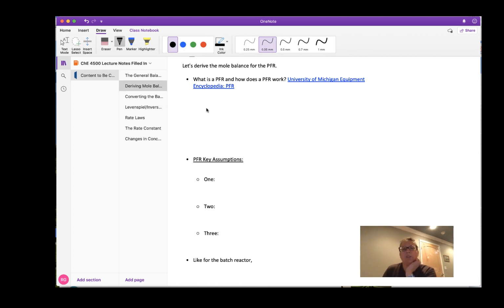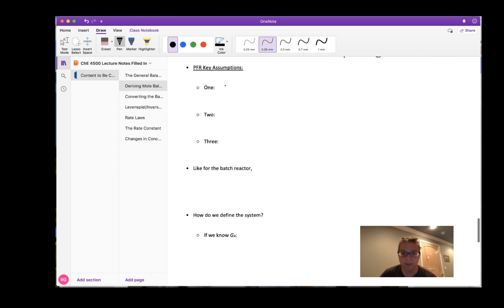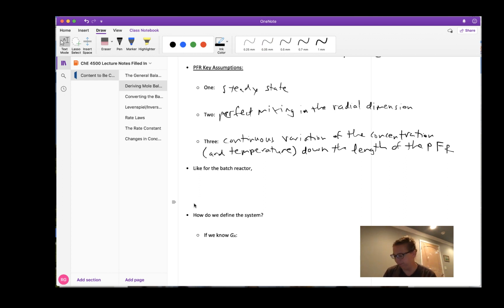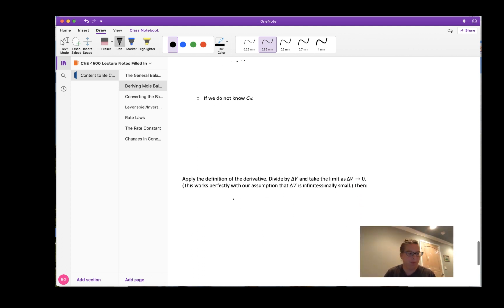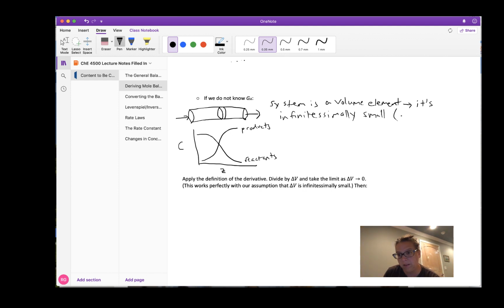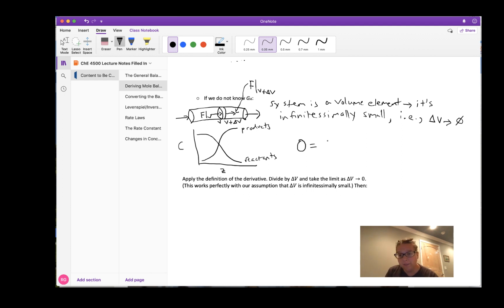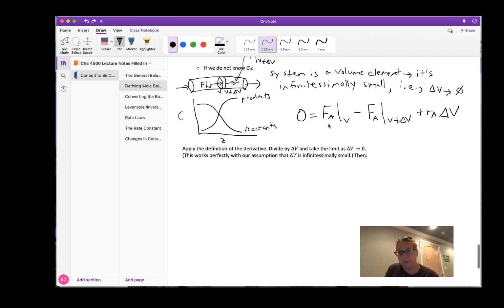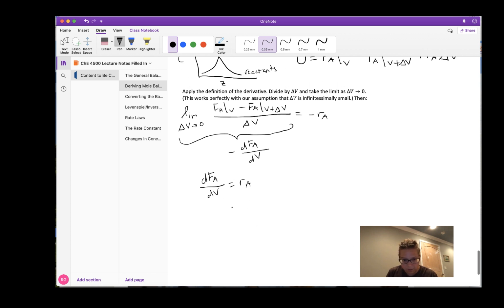06 DerivingThePFRMoleBalance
The general balance equation is applied to develop the general mole balance for the PFR.